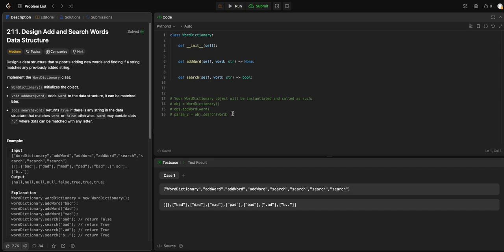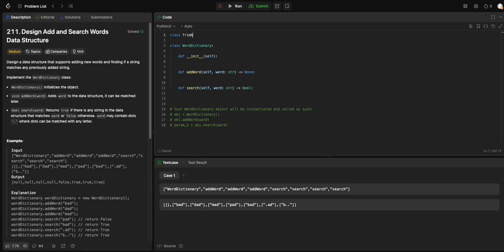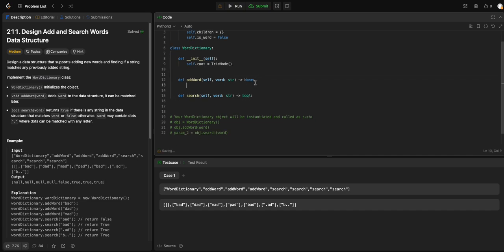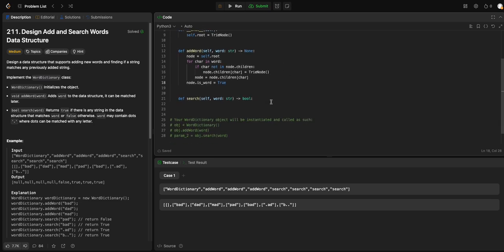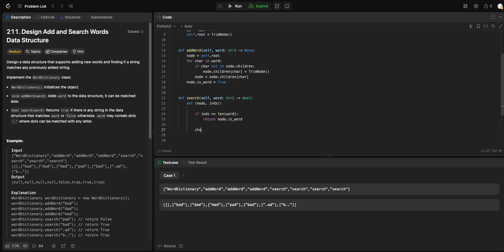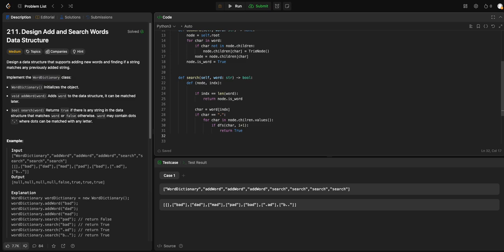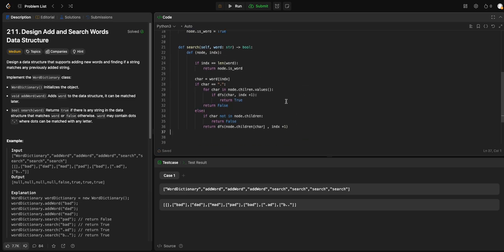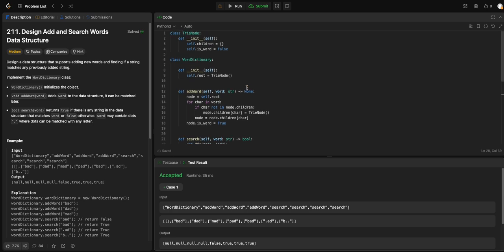Design Add and Search Words Data Structure - Leetcode 211 - Python